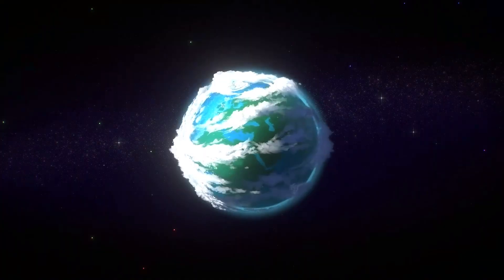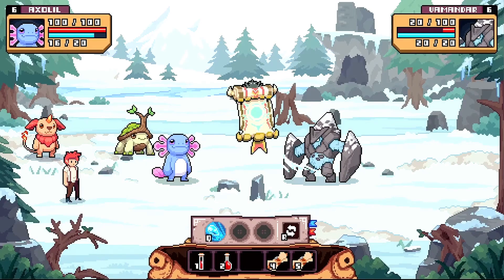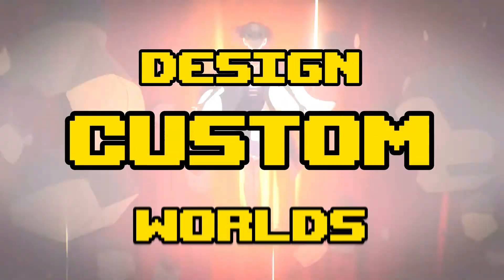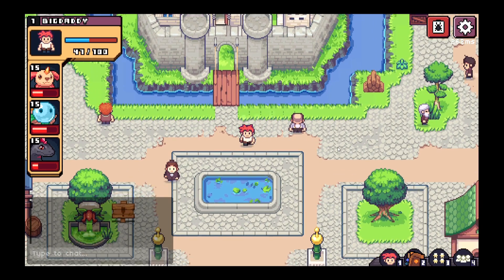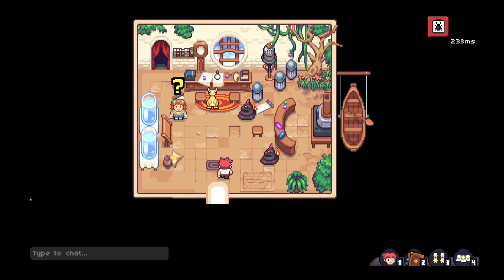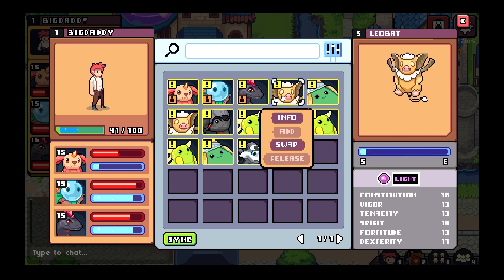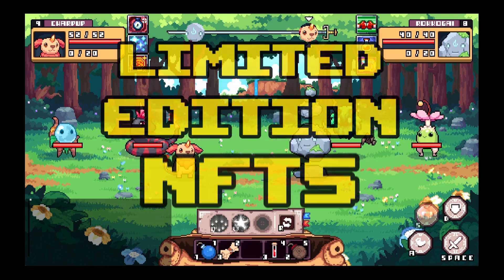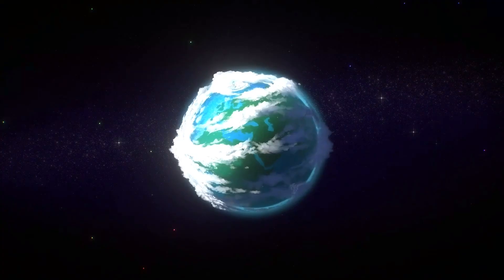Portal Fantasy - Indepth Gameplay and Guide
Step into a world where portals open new horizons and enchanting creatures await. Unleash your inner adventurer in this immersive @portalfantasyio, a Pokémon-like game where extraordinary journeys begin with a single step.

I'll see you guys in the City of Valeria!